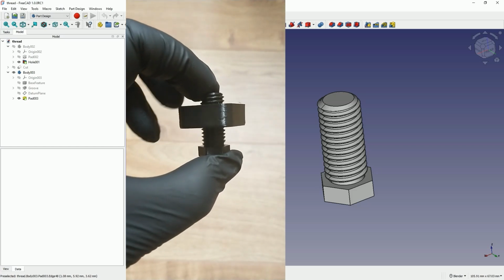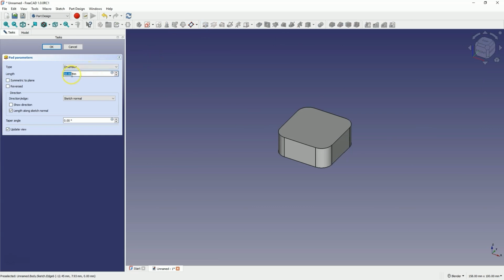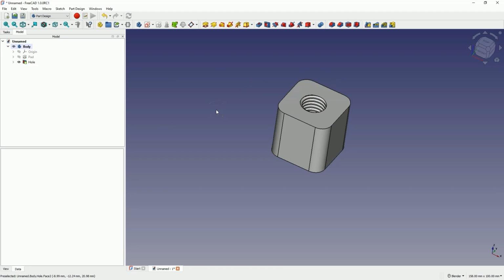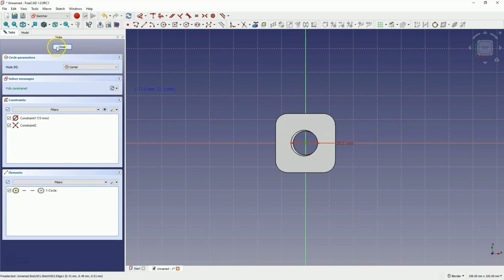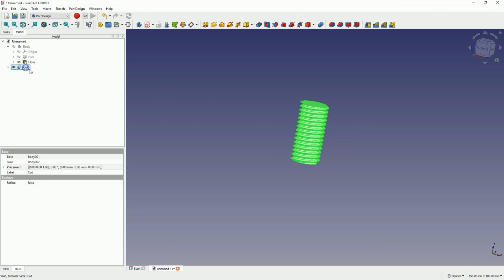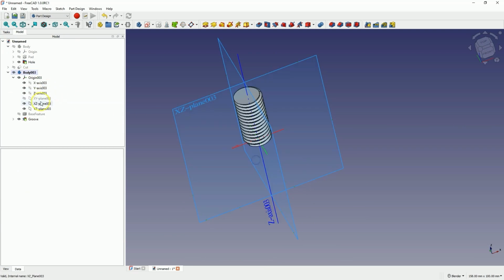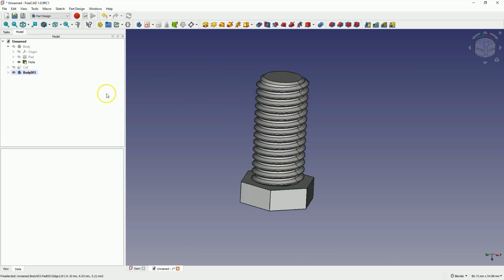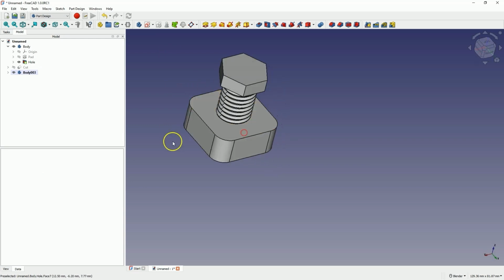Thread in FreeCAD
In this video I will show you a trick for a quick way to model threads in FreeCAD.